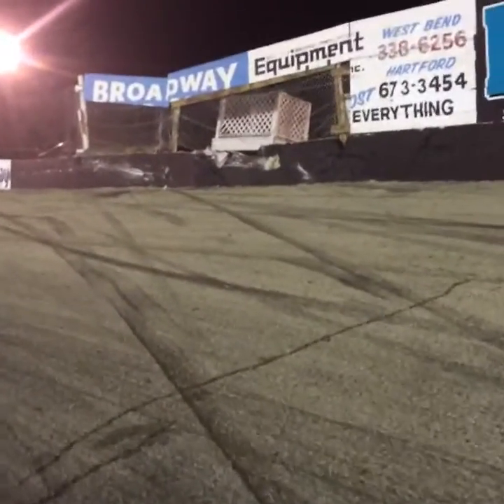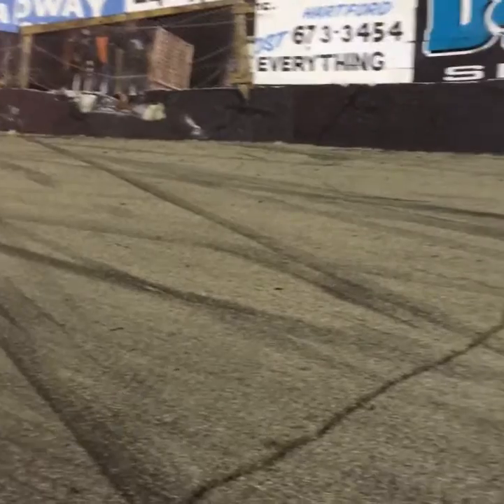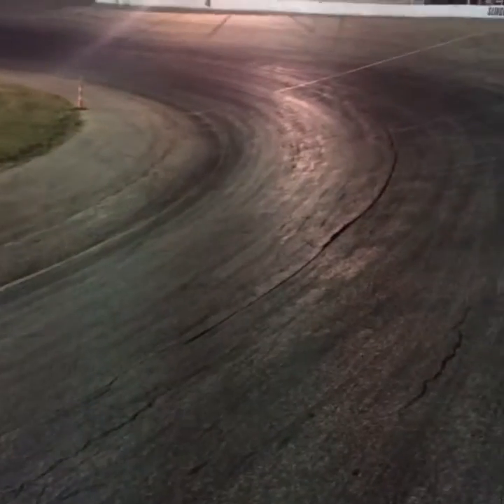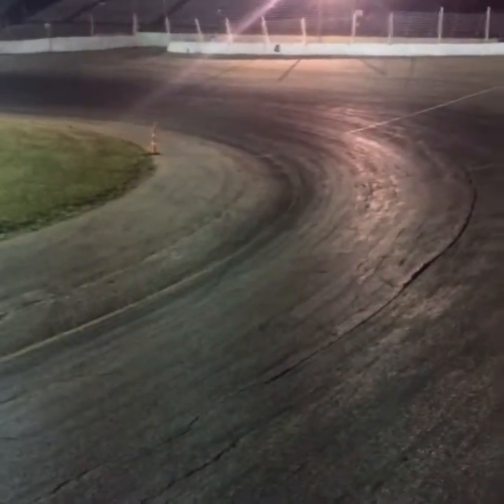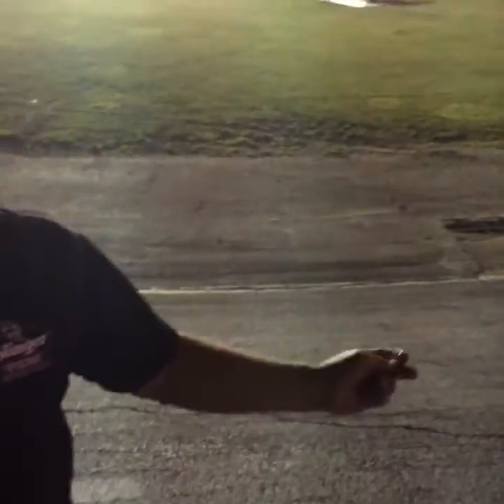Track Profile: Slinger Speedway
Todd Thelen - who co-promotes Slinger Speedway with Rodney Erickson - takes us for a walk around the 1/4-mile as we chat about the history and characteristics of the track.